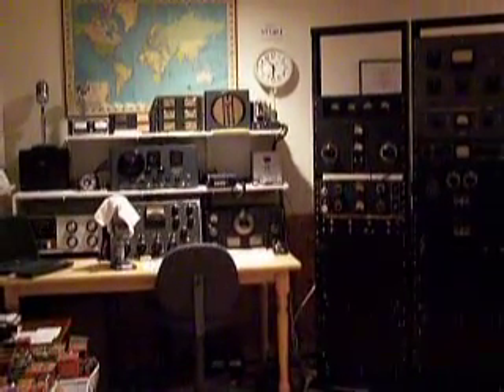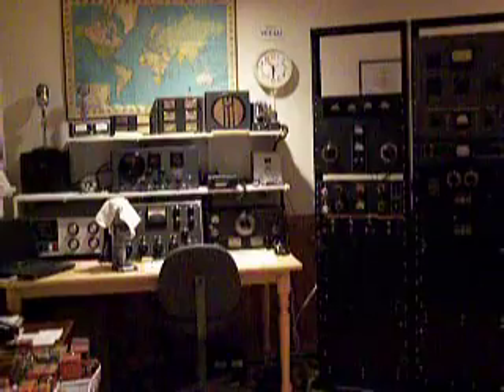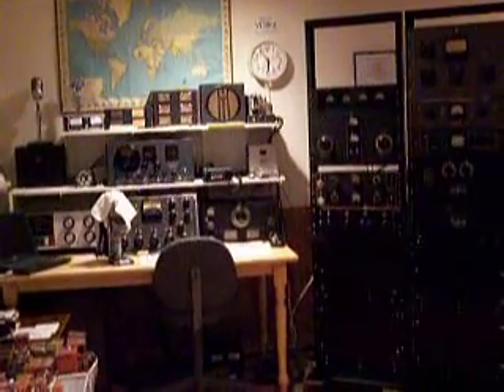VE3IKU RADIO STATION AM TRANSMITTER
A tour of the home built AM transmitter racks.